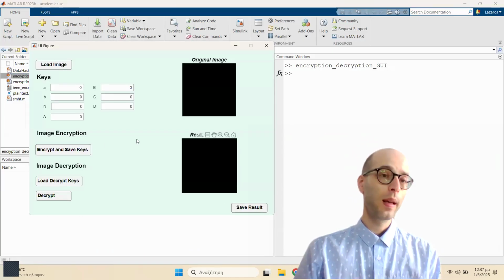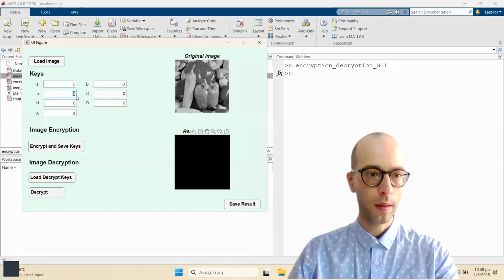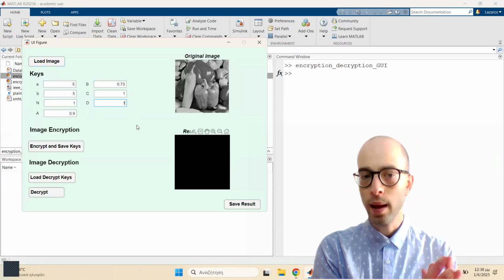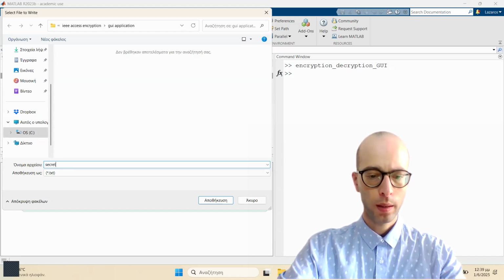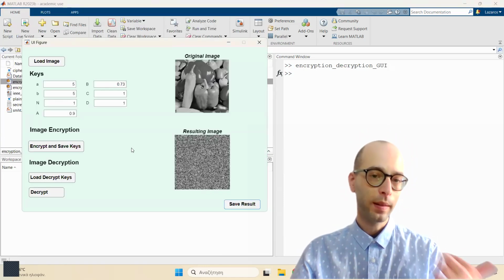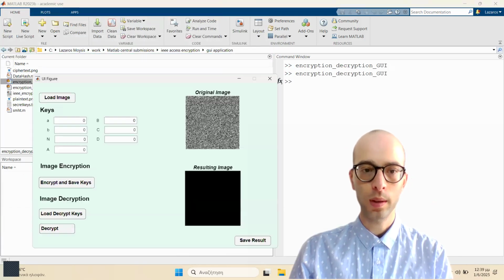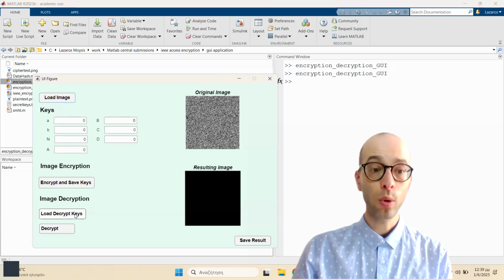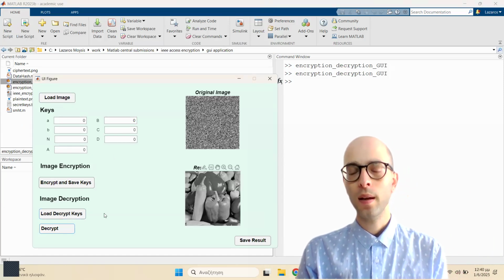GUI implementing Efficient Chaotic Image Encryption in MATLAB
Development of a chaotic image encryption algorithm. This video presents the GUI for the algorithm.
Moysis, L., Lawnik, M., Alexan, W., Goudos, S. K., Baptista, M. S., & Fragulis, G. F. (2025). Exploiting Circular Shifts for Efficient Chaotic Image Encryption. IEEE Access.

This work presents a chaotic image encryption algorithm that acts on the binary level of the image for effective permutation, and on the byte level for substitution. The permutation step combines actions of bit level rearranging, and bit shuffling. Circular shift operations are used for bit shuffling, to reduce the execution time. Circular shifts are also applied to shuffle the permutation and substitution rules, effectively increasing security at a very low execution cost. The encryption keys are plaintext dependent, and a key mixing step in included, so that each part of the key affects all the subsequent encryption operations. For the encryption, a new Soboleva hyperbolic tangent based map is first designed. The dynamical behavior of the map is studied and shows robust chaos, and an absence of equilibria, meaning that it can generate hidden attractors. This map is used as an entropy source, along with a chaotic pseudo random number generator. The encryption process shows a good performance under a collection of tests, and has also a low execution time, 0.0134 sec for a 256x256 image, 0.0530 sec for a 512x512 image, and 0.2050 sec for a 1024x1024 image.